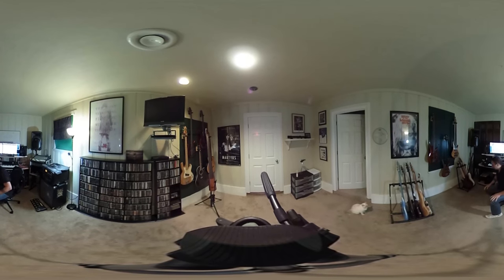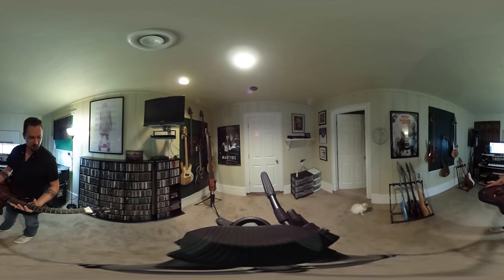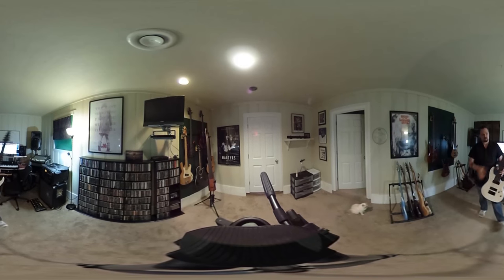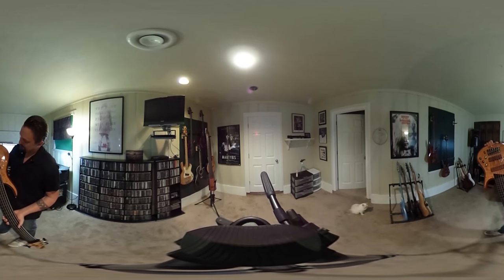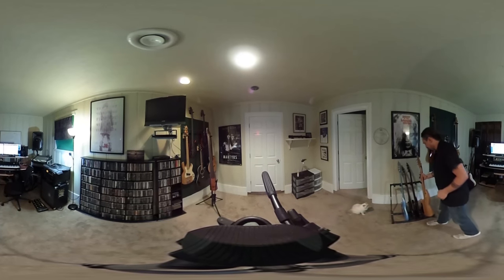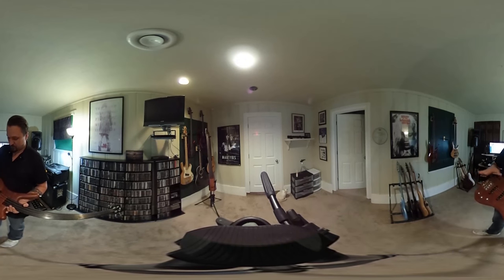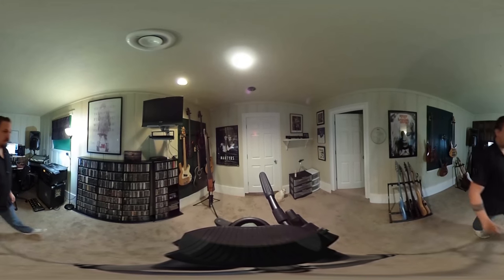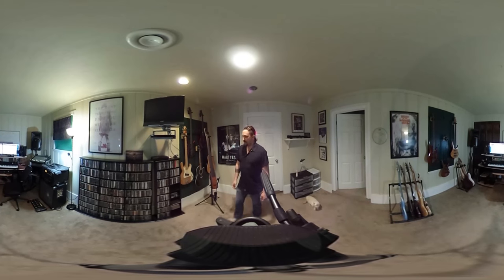360 degree Studio Tour of Cea Serin Studio J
This is a 360 degree tour of the Cea Serin Studio J where most of the recording for the new album has been taking place.  Here, I'll show you a few of the guitars I've been using during the process.